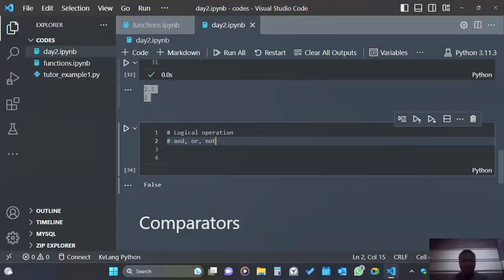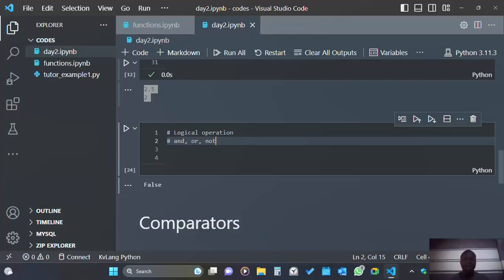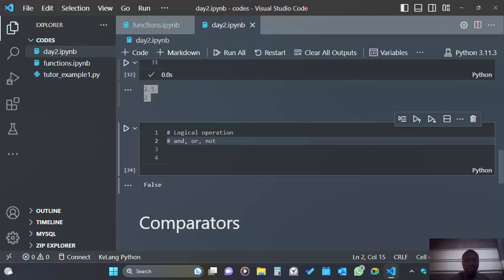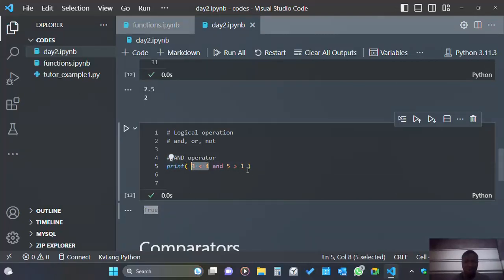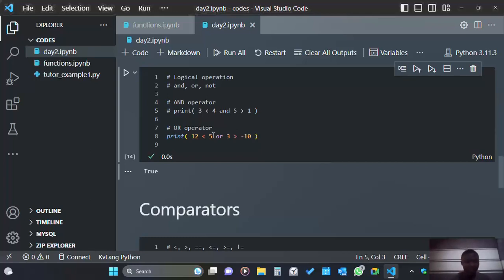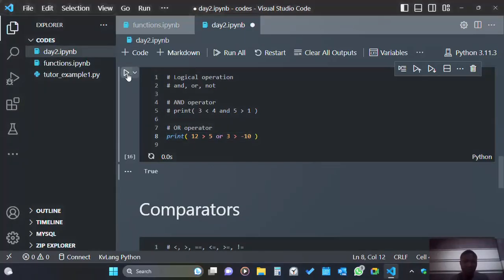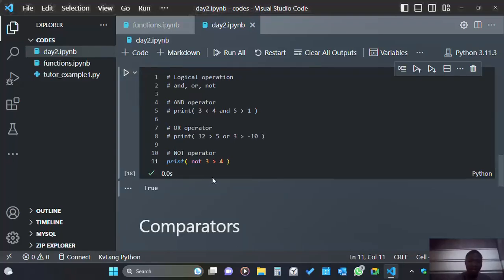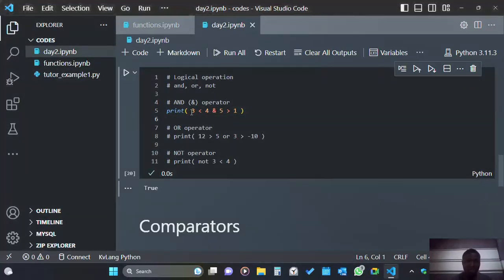Day 2 video 2 Logical operations in python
Continuing the lessons on operators, we would take a look at logical operators such as AND, OR and NOT.